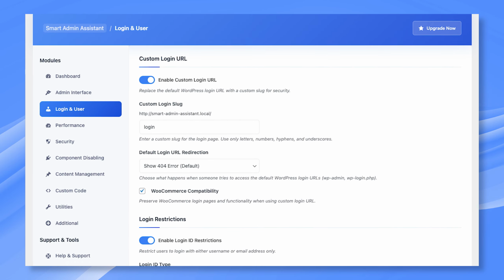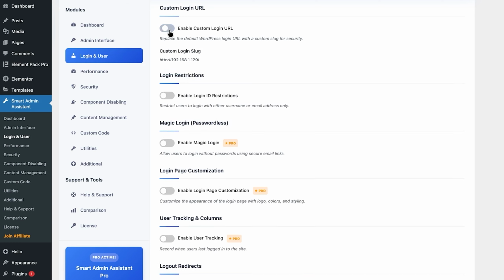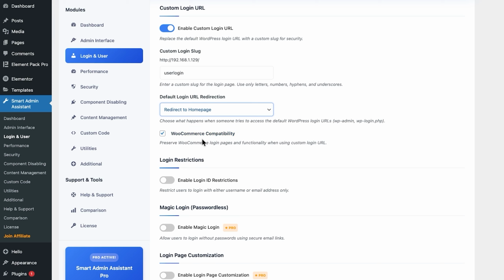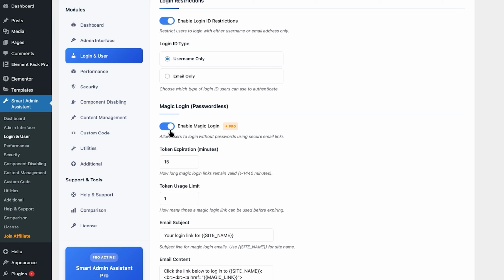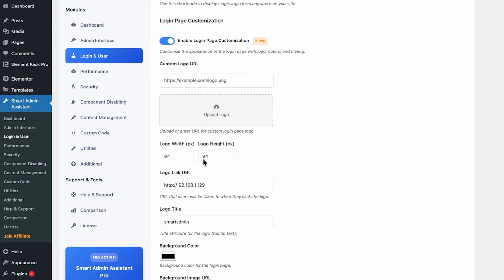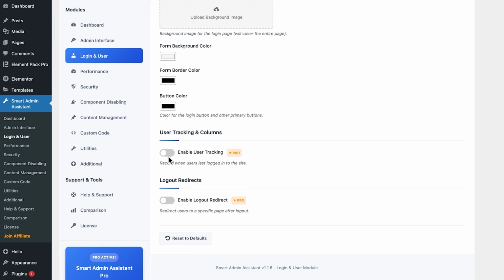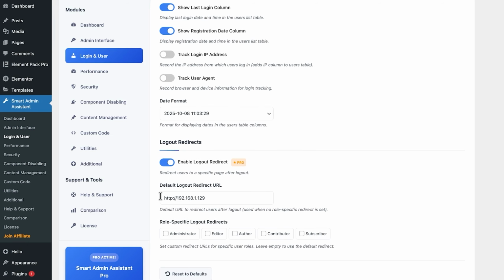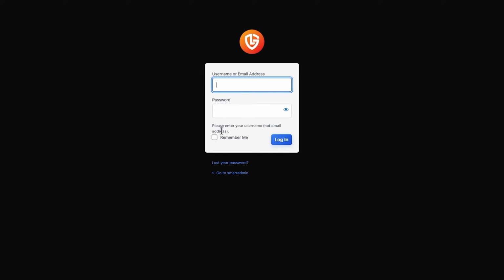Customize and Secure WordPress Login with Login & User Module | Smart Admin Assistant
Welcome back to another BdThemes tutorial! In this video, we'll explore the Login & User module from the Smart Admin Assistant plugin — your ultimate toolkit for personalizing and securing the WordPress login experience.

Learn how to create a custom login URL, manage user access, enable Magic Login for passwordless sign-ins, and customize your login page with your own branding. You'll also discover advanced tools like user tracking, activity monitoring, and logout redirects — perfect for improving both security and user experience on your WordPress site.

Whether you're managing a multi-user platform or want a more professional login interface, this tutorial will help you take full control of your site's login system.

👉 What You'll Learn in This Tutorial:
     - How to replace the default WordPress login URL
     - Redirect visitors safely from the old login page
     - Set login restrictions (username or email only)
     - Enable Magic Login for one-click, password-free access
     - Customize your WordPress login page with your own design
     - Track user logins, IP addresses, and browser details
     - Redirect users to custom pages after logout

💡 Smart Admin Assistant helps you organize, optimize, and simplify WordPress admin tasks — all from one easy-to-use dashboard.